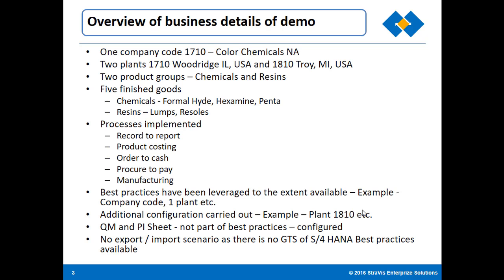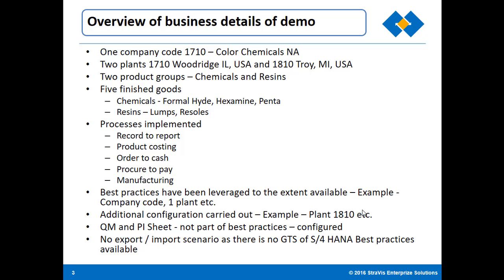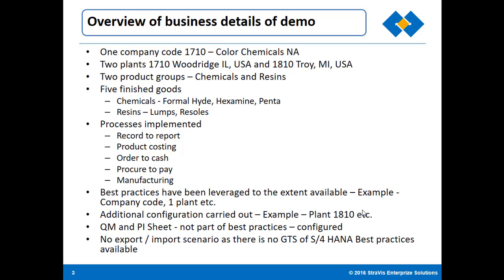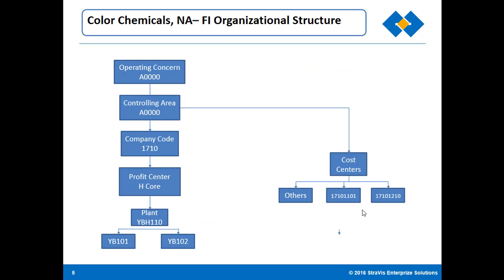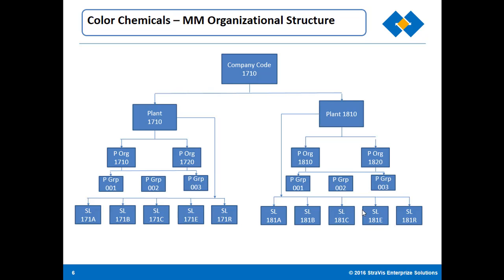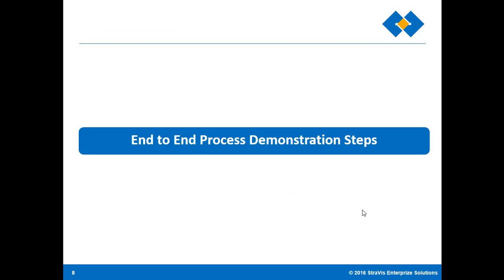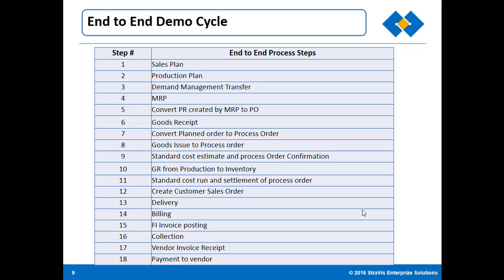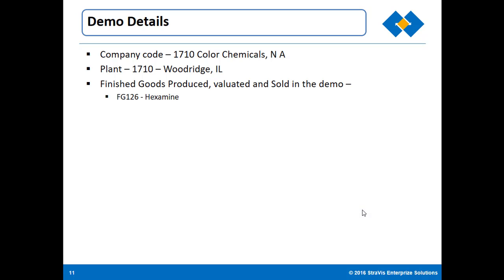SAP S4 HANA - Process Industry - Rapid Deployment Solution - Introduction